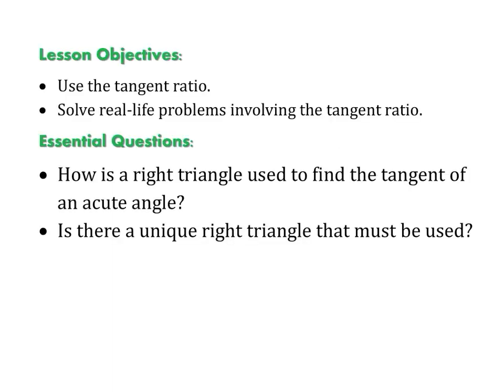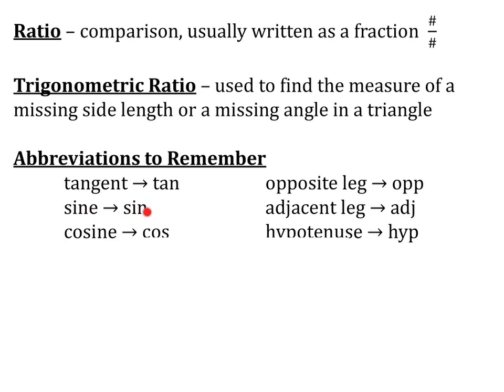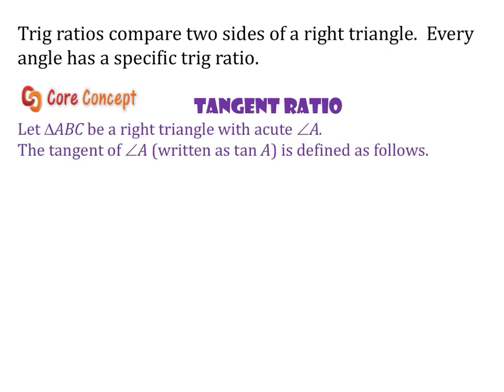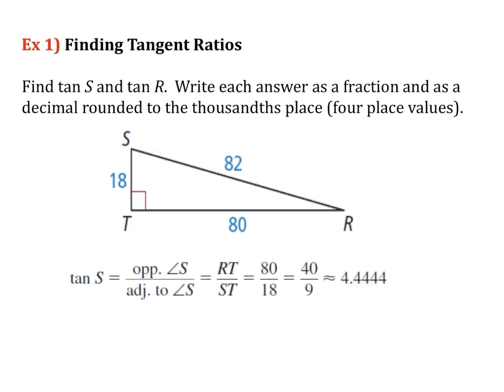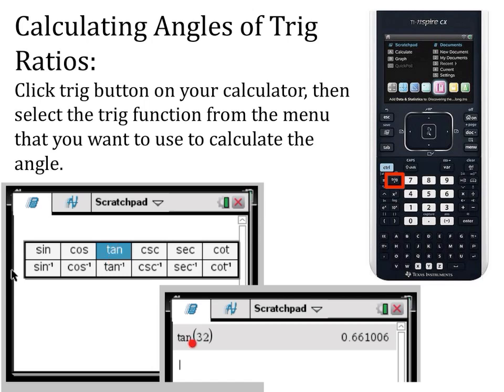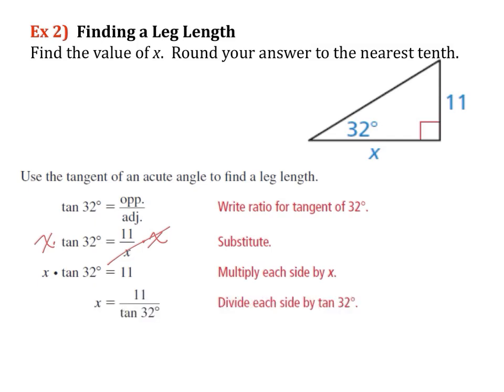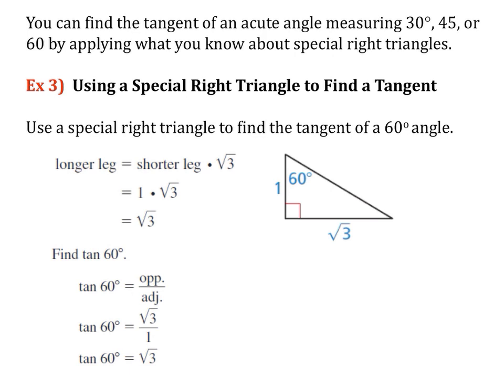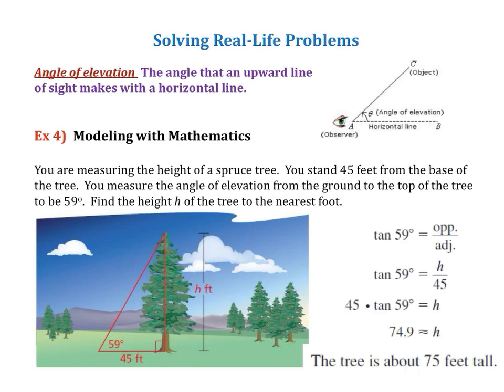N9.4 Tangent Ratio